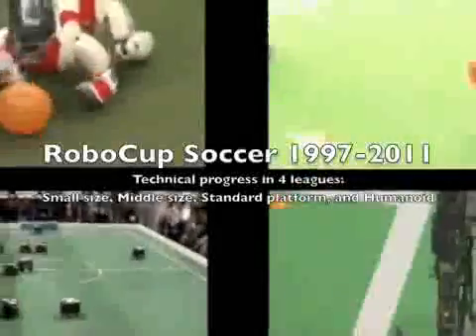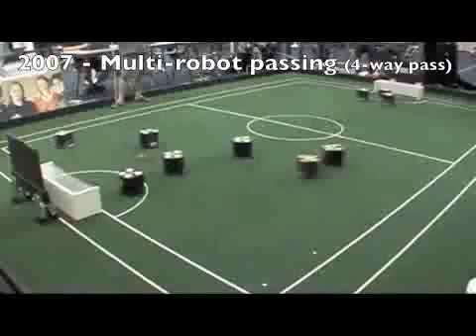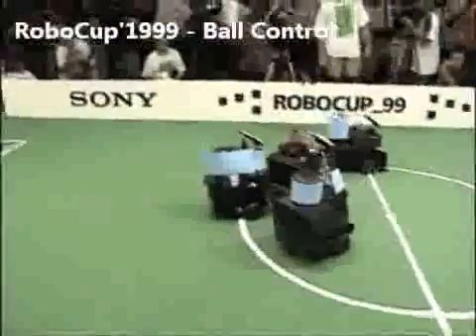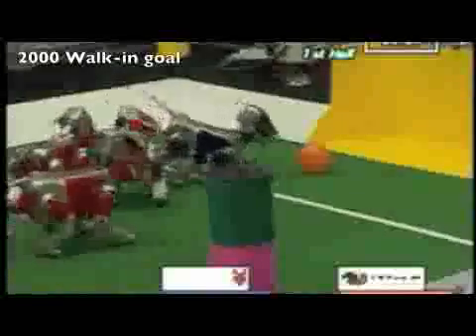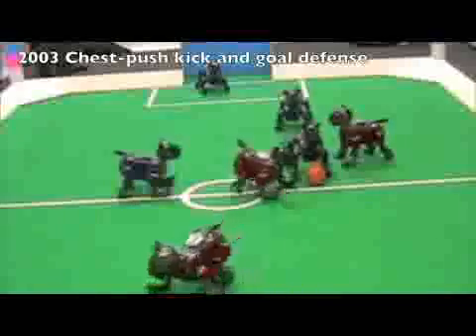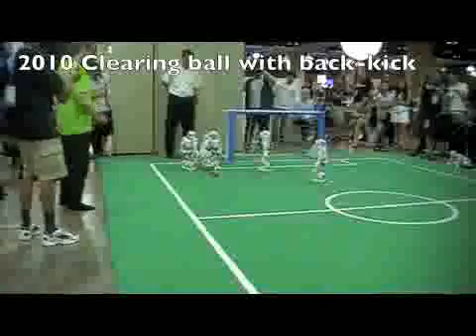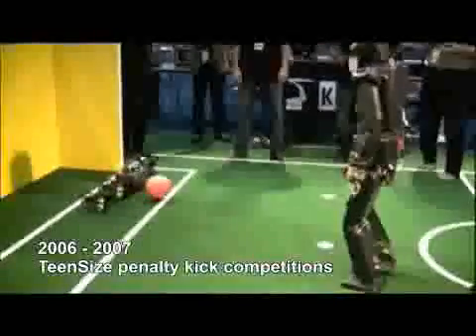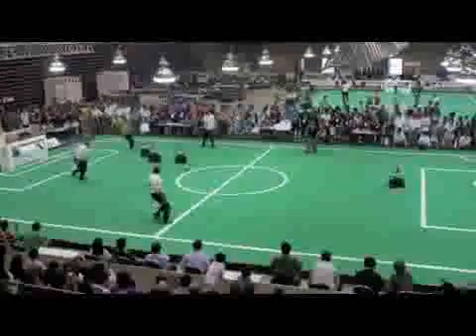RoboCup Robot Soccer History 1997 -- 2011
By Manuela Veloso and Peter Stone, on behalf of the RoboCup trustees and the RoboCup community.